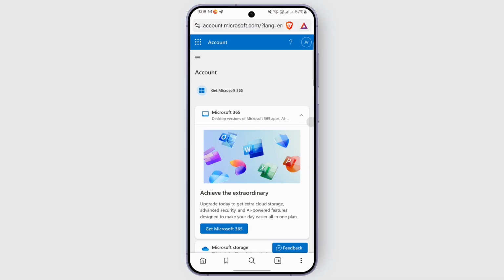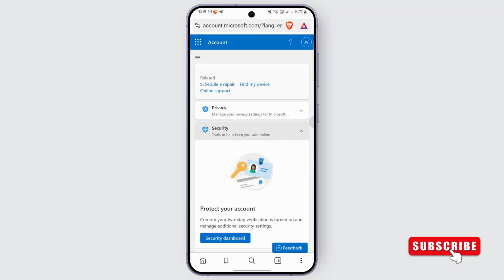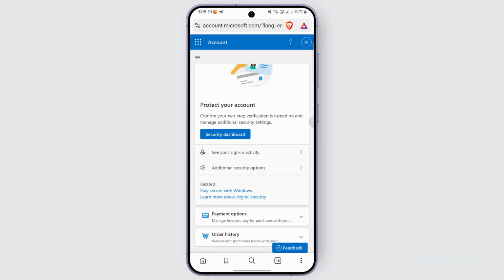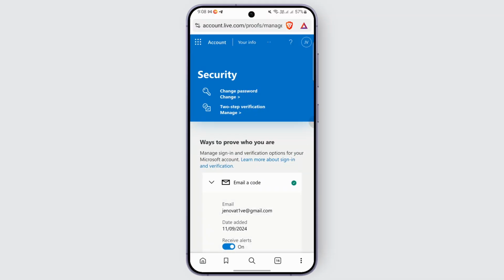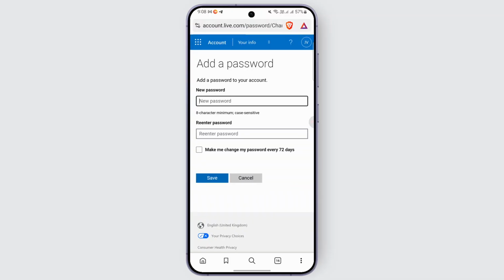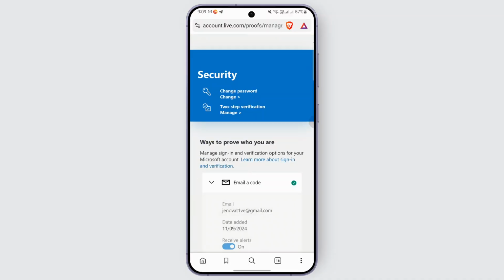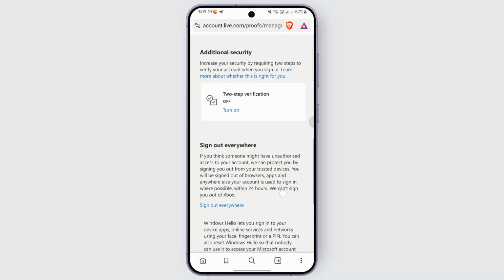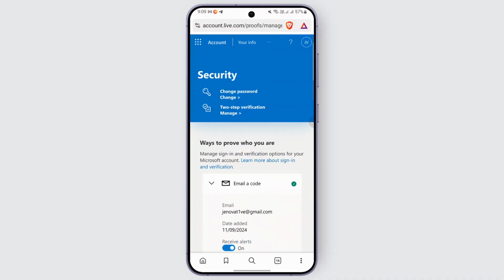How to Recover Outlook Account Password (Quick & Easy)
Forgot your Outlook password and can't access your account? This video will guide you through the steps on how to recover your Outlook account password quickly and easily. Whether you're asking, "How do I reset my Outlook password?" or need help with the recovery process, this tutorial has you covered. Learn how to verify your identity and reset your password securely. Watch now to see how you can recover your Outlook account password today!

Timestamps:

00:00 How to Recover Outlook Account Password
00:10 How Do I Reset My Outlook Password?